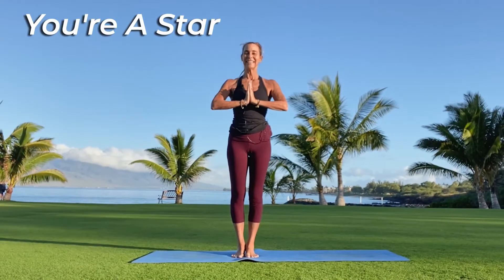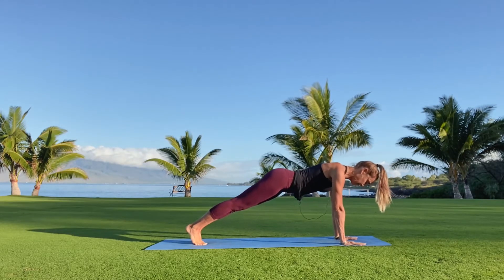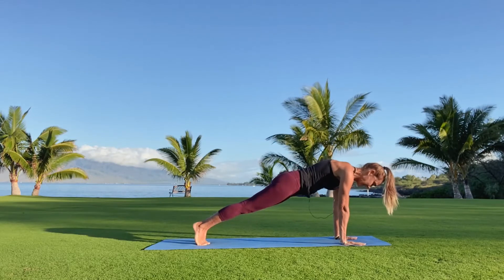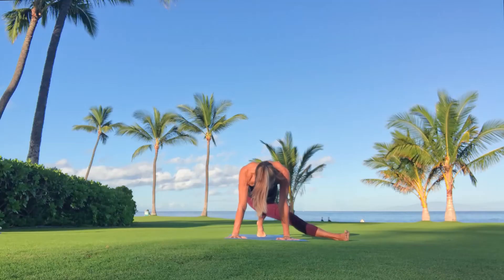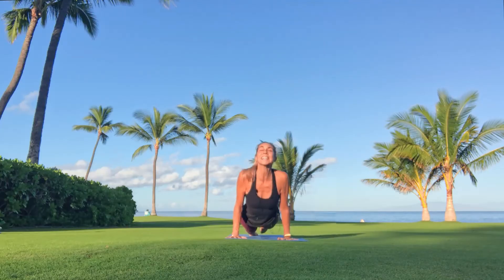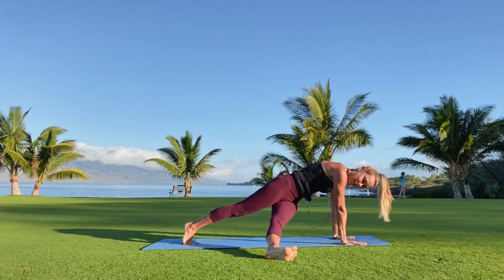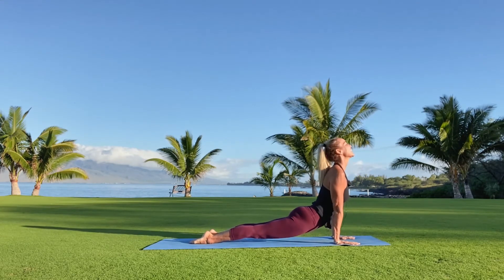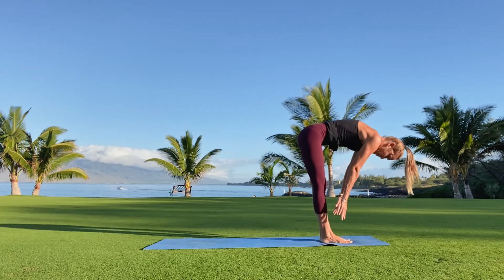You're A Star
Let's play with fire, shall we? This practice is a spicy standing series for the purpose of awakening the sparkle in your heart. Just as the sun shines and the stars twinkle, we too have that magic within.  The effort of this practice helps us see that Truth. You will feel energized and alive with this short six minute practice.